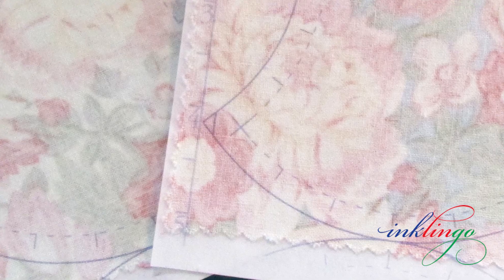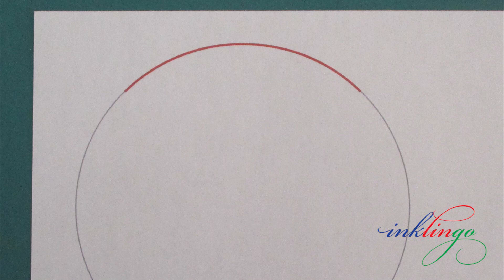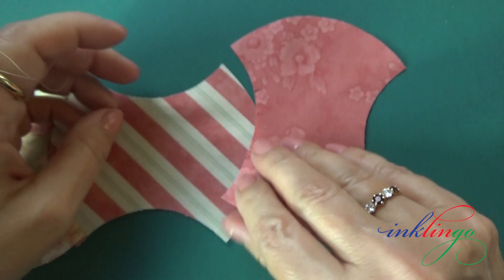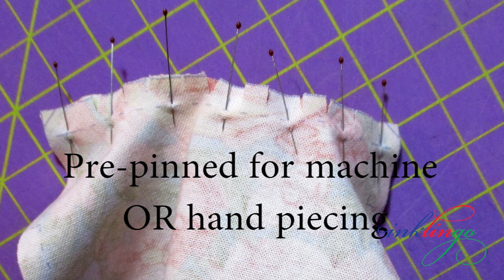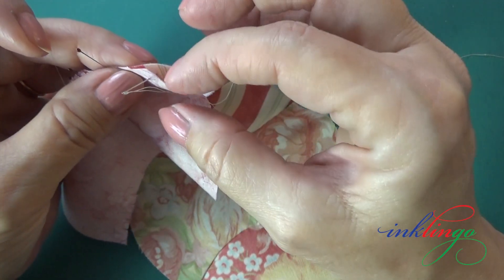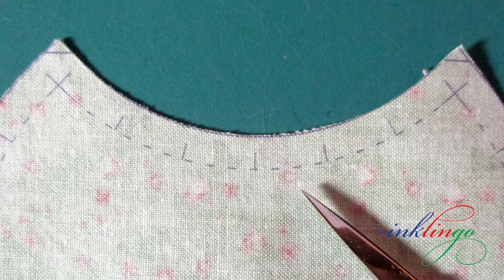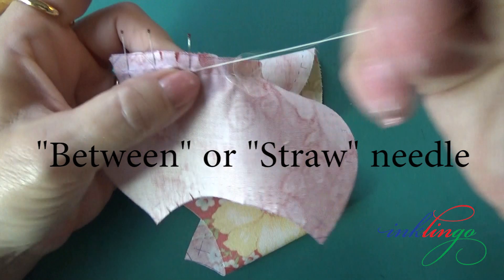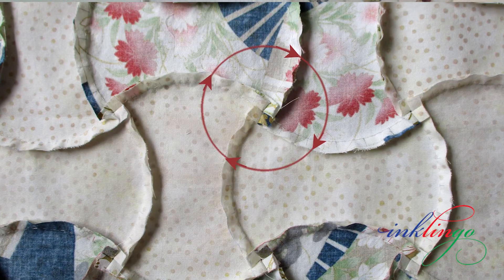How to sew curves by hand Apple Core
An introduction to hand piecing curves with Linda Franz of Inklingo.

I printed some of the new Apple Core shapes on 5 x 5 inch charms, so I could show you how I hand piece these gentle curves.

Sometimes I sew Apple Core by hand and sometimes by machine.

As you may know, when I hand piece, I normally only pin one match at a time and keep moving the pin from one match to the next but this time I had a little pile of Apple Core shapes pinned and ready for machine piecing, so I demonstrated hand piecing with the whole seam pinned in advance. Try it both ways and see what you prefer.

NEW TO INKLINGO?
Start Printing on Fabric with the FREE Diamond Triangle Square Shape collection ($20 value)

LEARNING TO HAND PIECE?
Every Quilted Diamonds 2 book includes a two-hour lesson on DVD. It's like taking a private lesson with me.